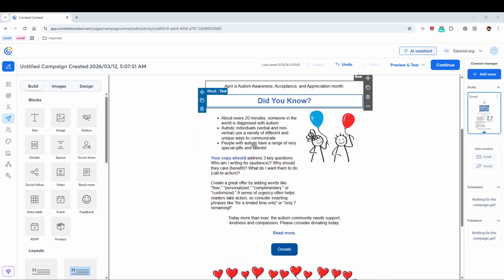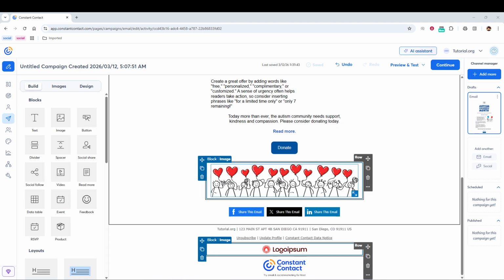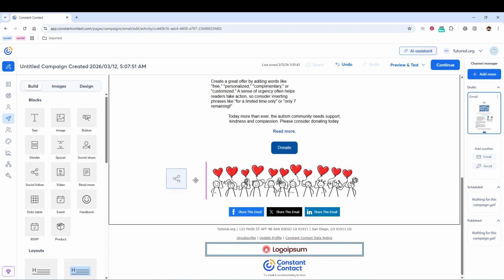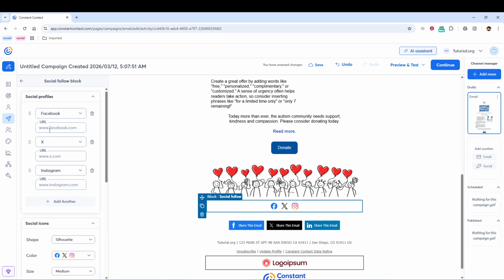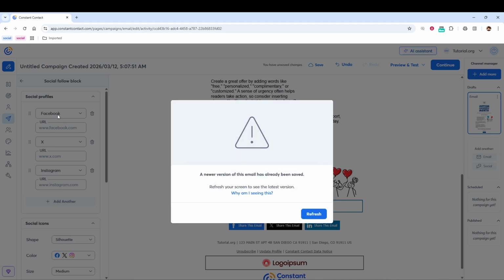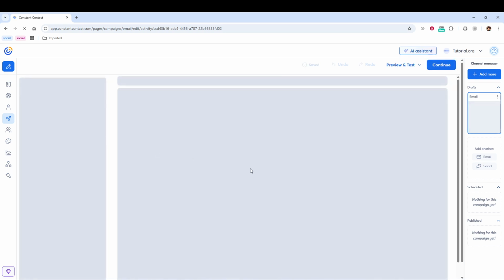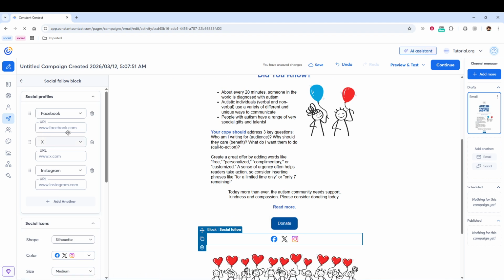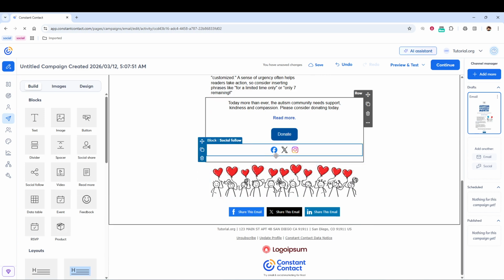How To Add Social Media Icons In Constant Contact [2026 Guide]